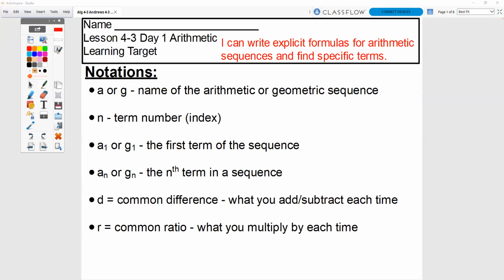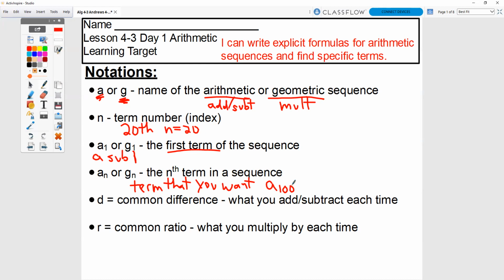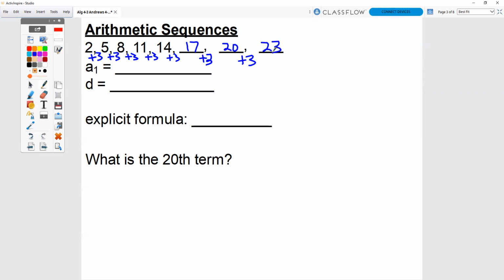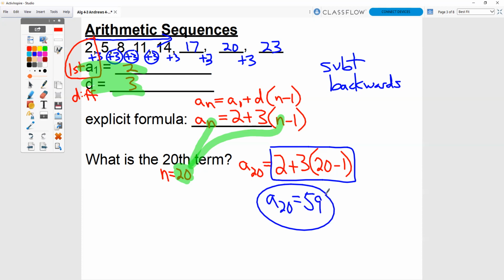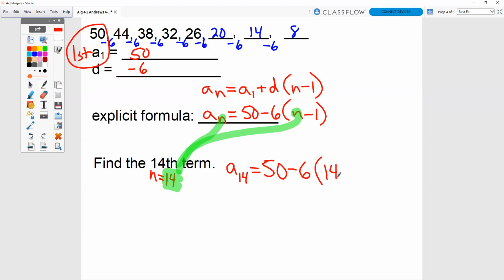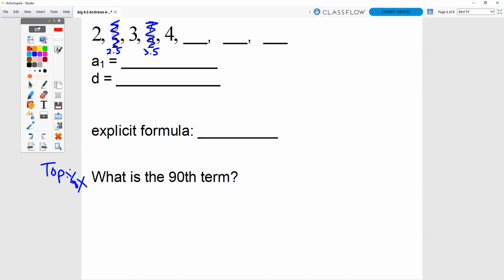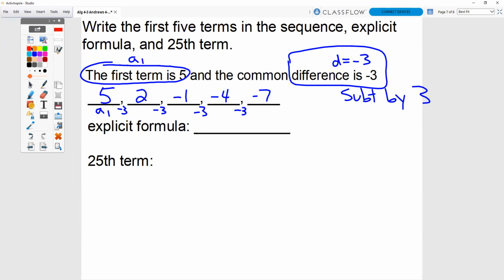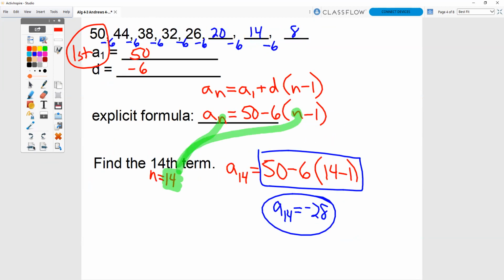Algebra 4-3 Day 1 Arithmetic Sequences